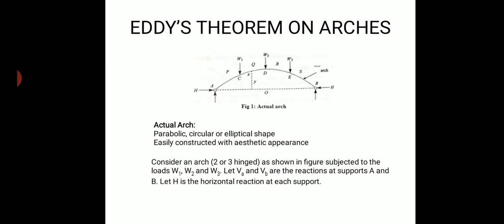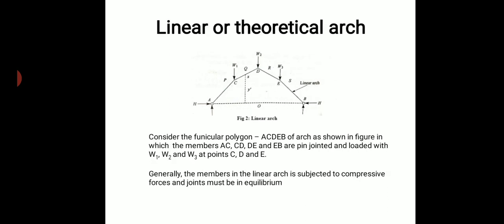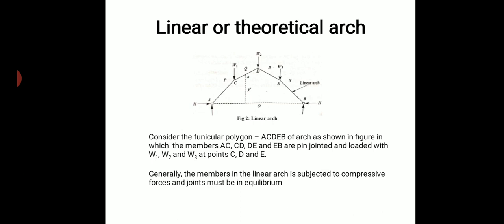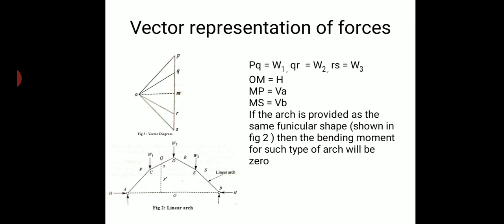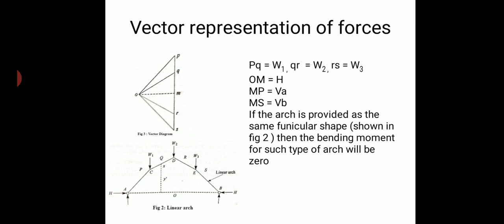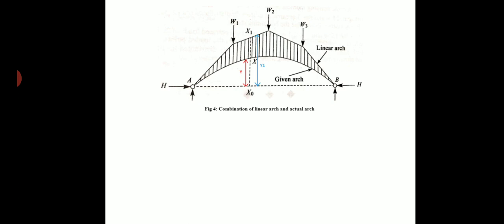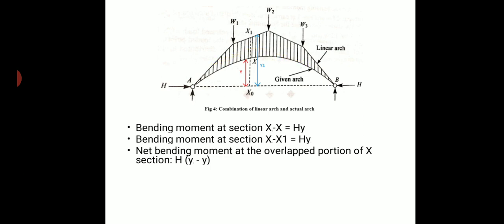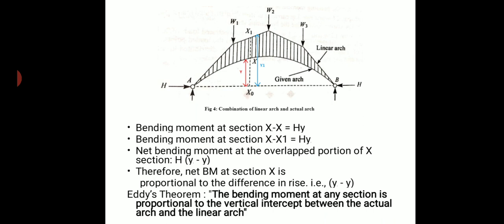Eddy's Theorem of Arches and Proof for Eddy's Theorem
This presentation  gives the clear picture of
Actual arch and theoretical arch concept
proof of eddy's theorem on arches